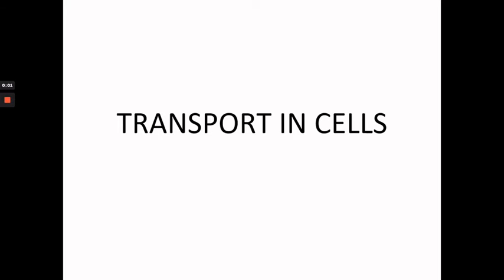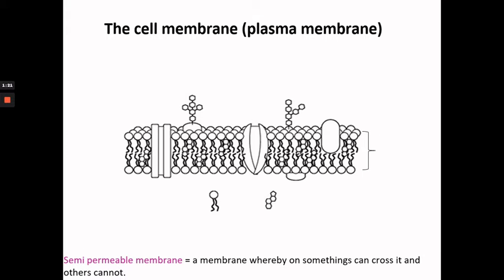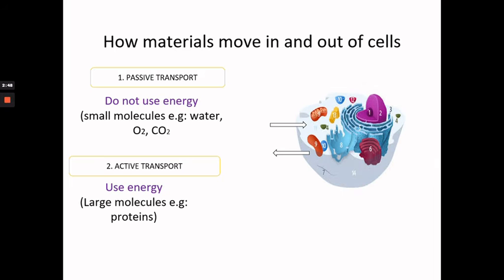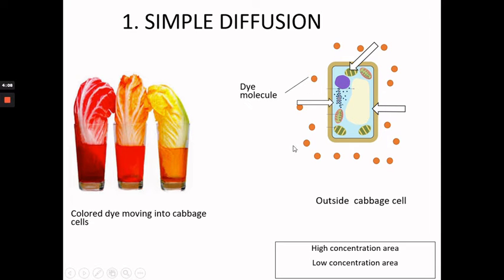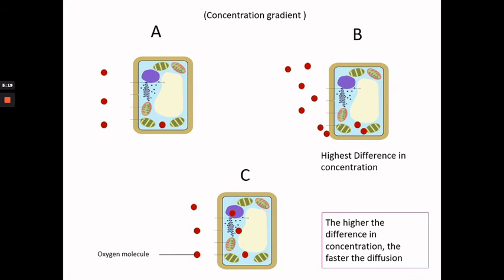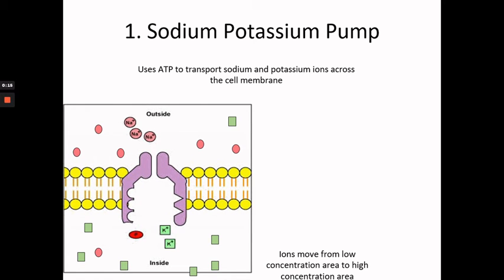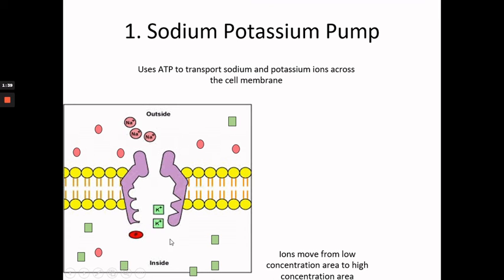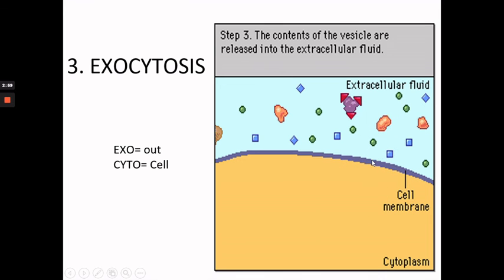TRANSPORT IN CELLS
This video gives a detailed well paced description of passive transport including simple diffusion, facilitated diffusion, osmosis and active transport. The cell membrane structure is also discussed along with very important transport proteins embedded within it. The video uses real world examples and models to explain the concept in an easy to understand manner. All students can watch and benefit from it.